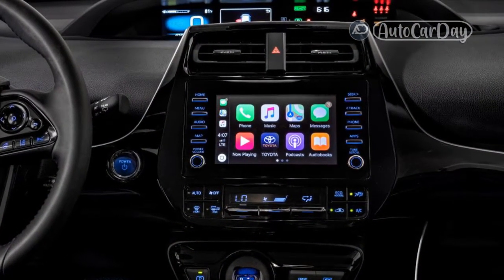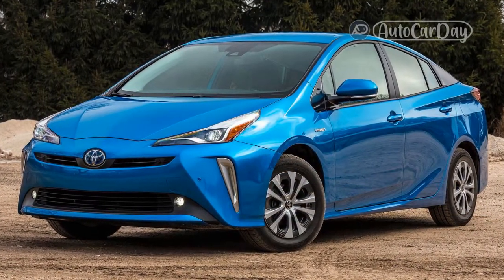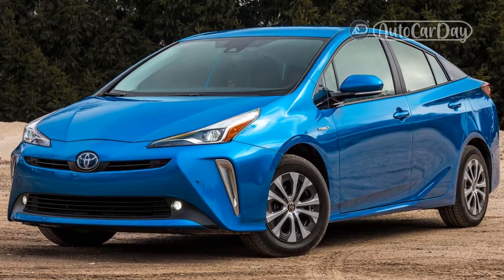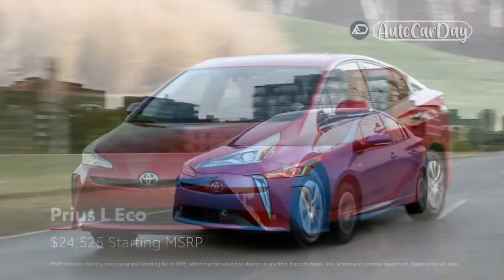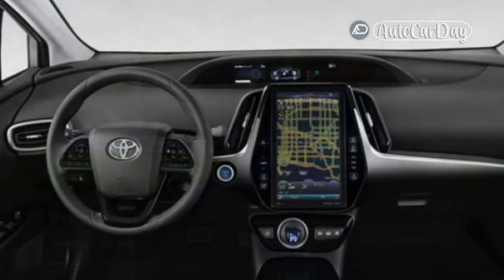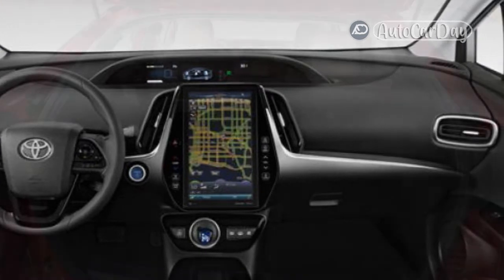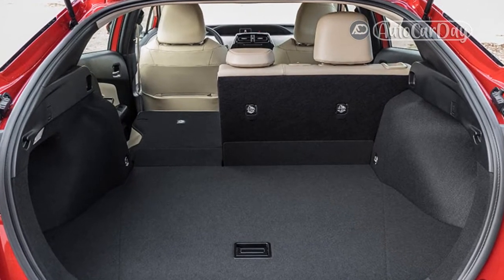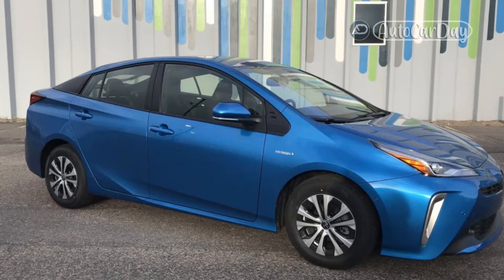2021 Toyota Prius Review; Fading Fuel Sipper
2021 Toyota Prius Review; Fading Fuel Sipper